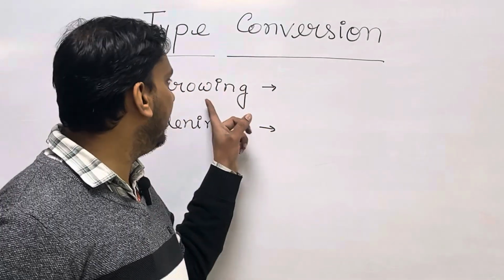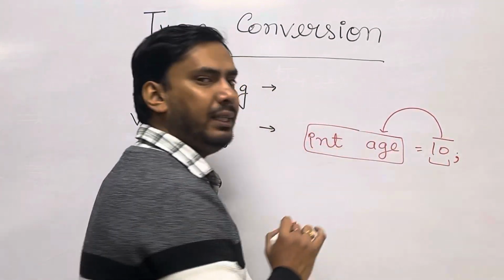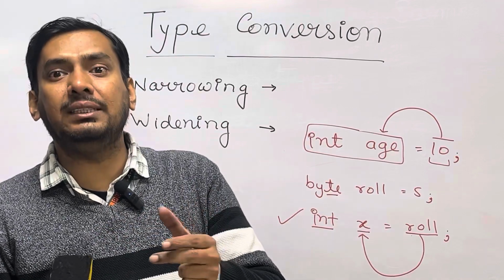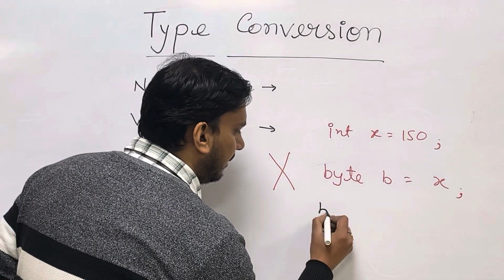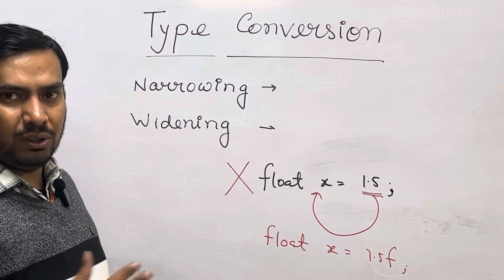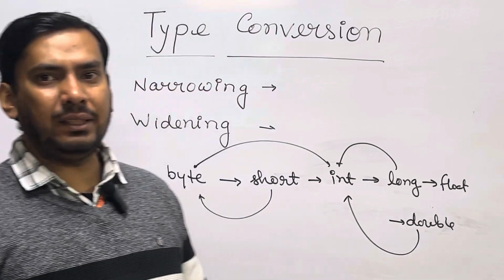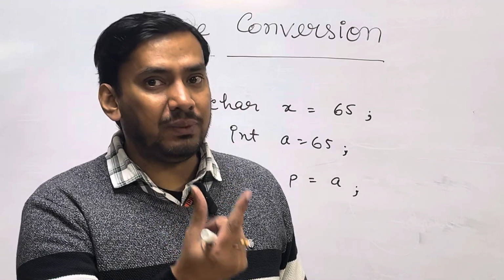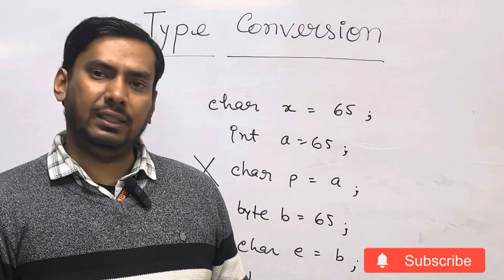🔄Type Conversion in Java Implicit & Explicit Casting Explained Java Tutorial | Lec-12 |JavaGuru Ravi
In this lecture, we dive deep into Type Conversion in Java, a crucial concept for handling data efficiently. Learn how to safely convert data between different types and avoid common pitfalls in Java programming.

📌 Topics Covered:

What is Type Conversion in Java?
Implicit vs Explicit Type Conversion (Widening & Narrowing)
Type Casting with Primitive and Reference Types
Handling Data Loss During Conversion